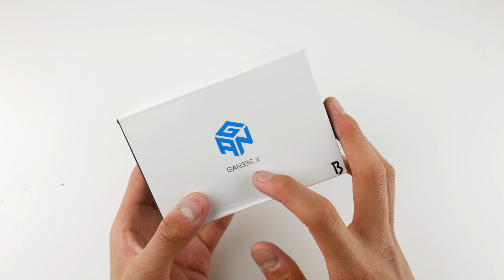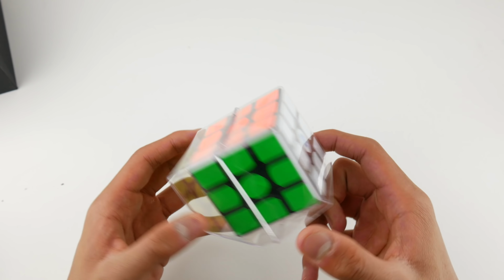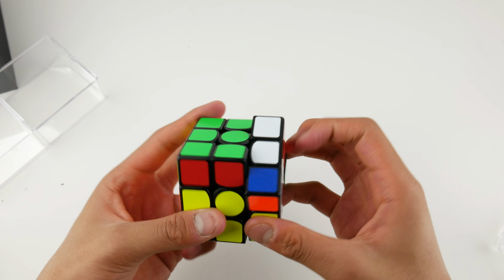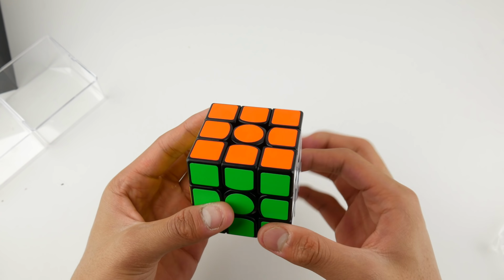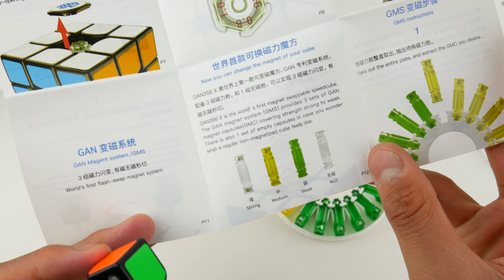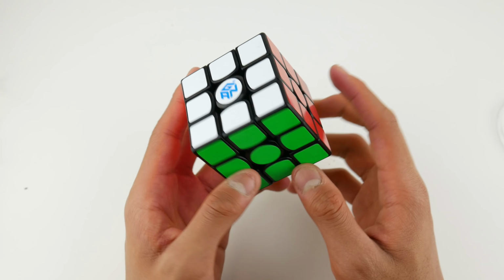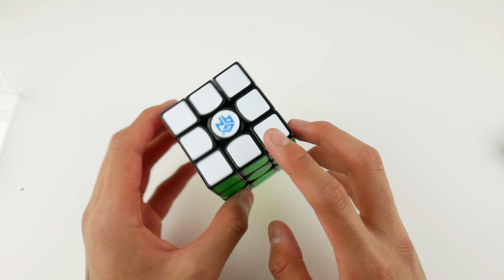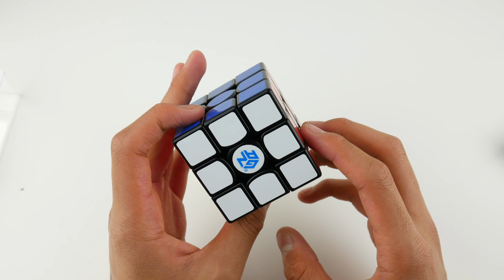GAN 356X Unboxing | Interchangeable Magnets on a 3x3?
Using the code "ENCODED" supports my channel and also gives you a discount on your order.

What’s up guys! My name is Kevin Lee and I run the channel Cubing Encoded! I started cubing ever since 6th grade and I have been hooked ever since. The goal with my channel is to produce entertaining content that is seldom found in the cubing community. Here, you will find videos on all different aspects of cubing; such as skits, reactions, unboxings, and much more!